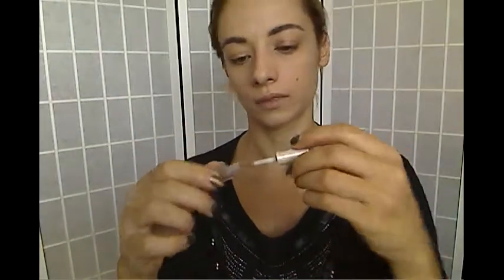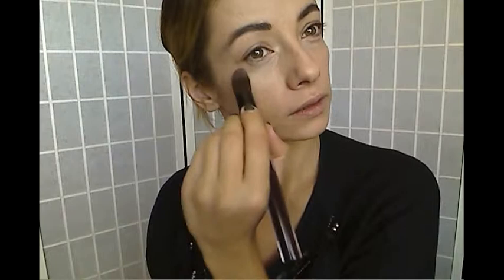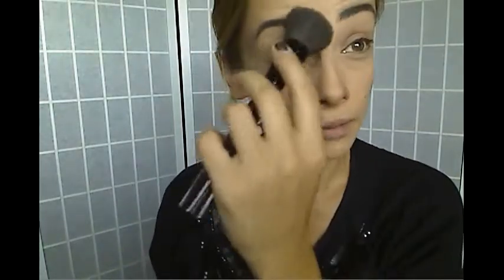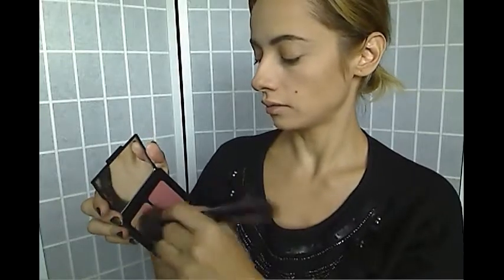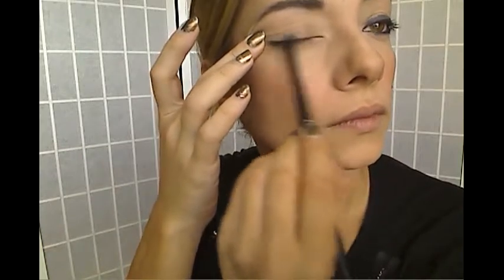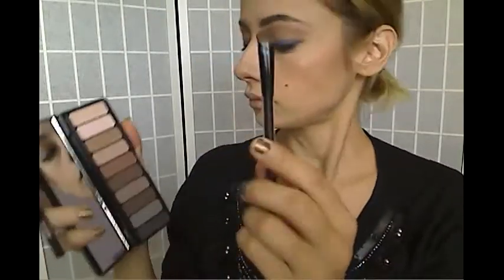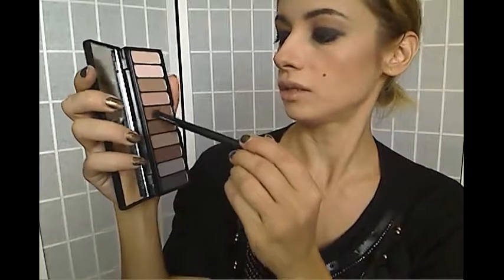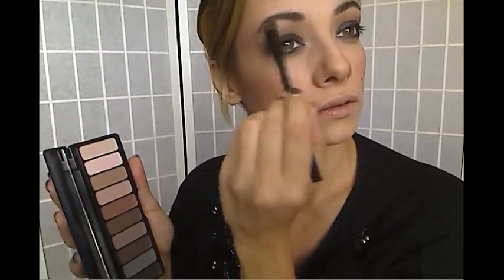ONE BRAND TUTORIAL - E.L.F. COSMETICS Mad For Matte